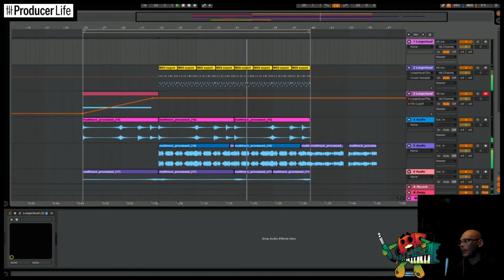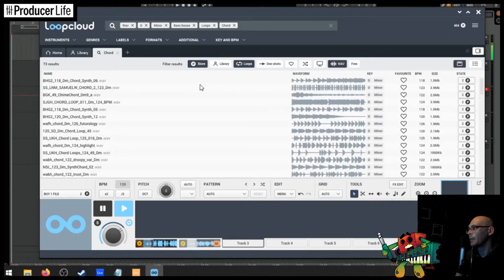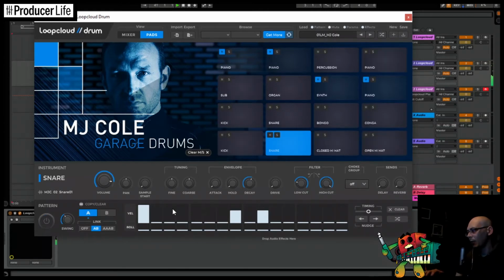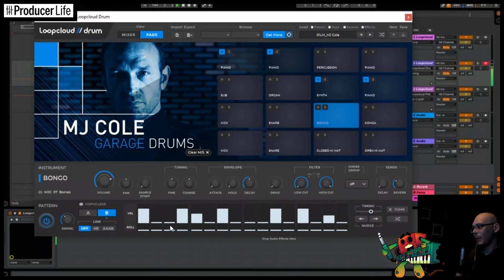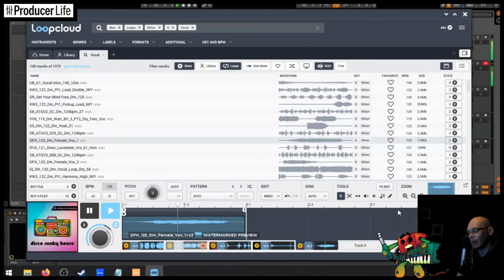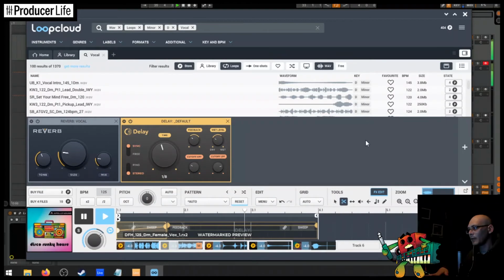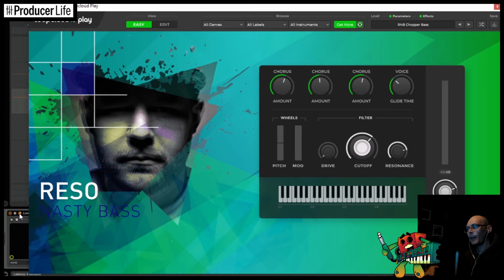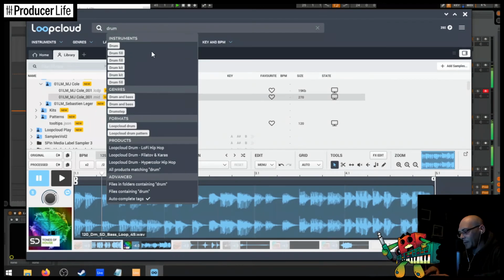Loopcloud 5.1 - How To Start Making A New Song With Samples & LoopCloud Drum and Play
Loopcloud 5.1 is an award-winning app & plugin suite that automatically syncs with your DAW to give you access to 4 million+ unique sounds and instruments in the worlds most fully-featured sample manager. We love using Loopcloud at Producer Life, it provides such an intuitive interaction with your DAW. Having a well-organised sample library is something you’ll hear us often mention.
Taking the stress out of making music and having an efficient workflow provides an overall more enjoyable studio experience.

In this video, I wanted to take advantage of Loopcloud's fast workflow and create a brand new song. I wanted to see if I could use its built-in editor, fx and accompanying plugins (Loopcloud Drum & Loopcloud PLAY) to build the main section of a song and a build-up. The basic elements that can be used to create a full arrangement.